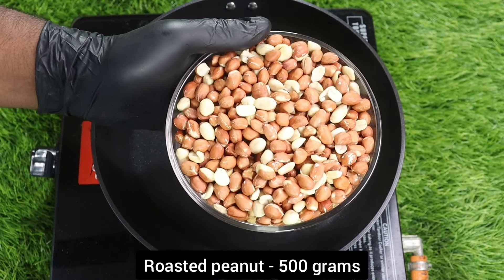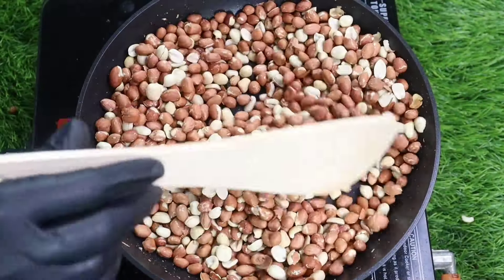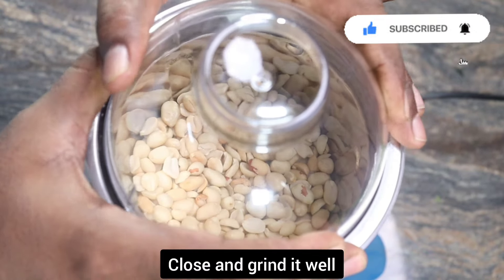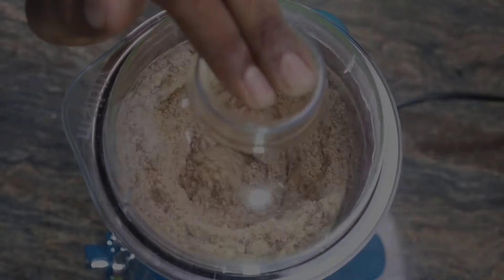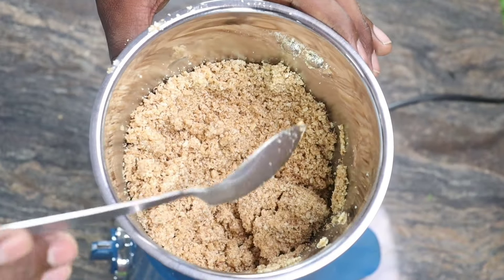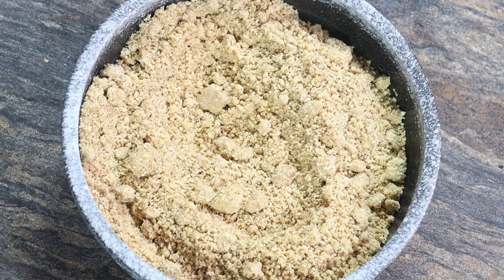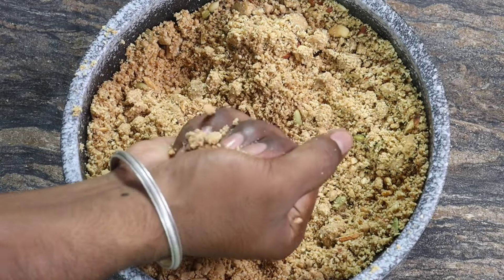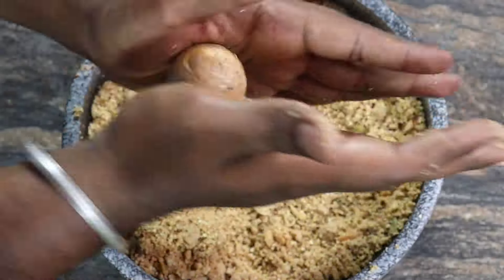தினமும் ஒரு வேர்க்கடலை உருண்டை சாப்பிட்டால் உடலுக்கு மிக மிக ஆரோக்கியம் |Tasty nuts & seeds laddu